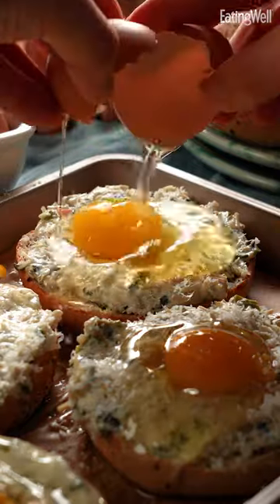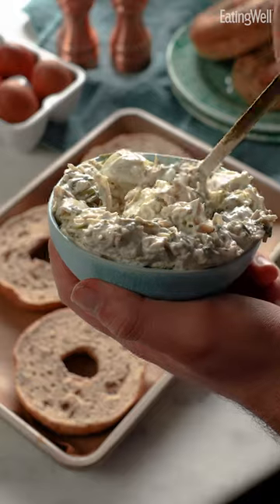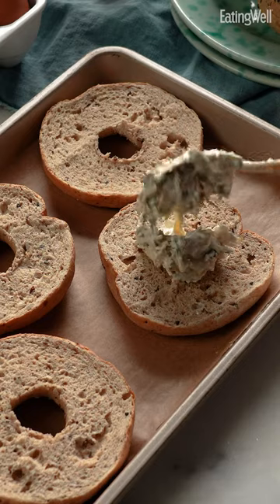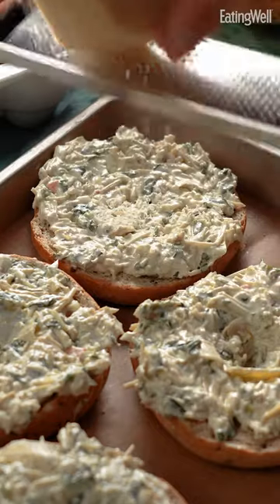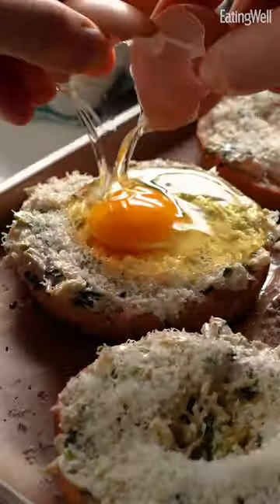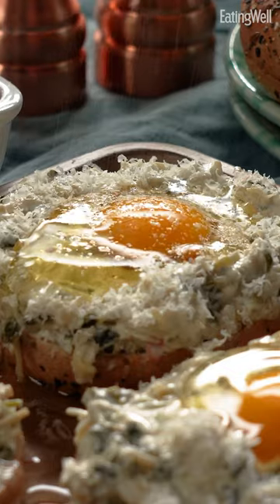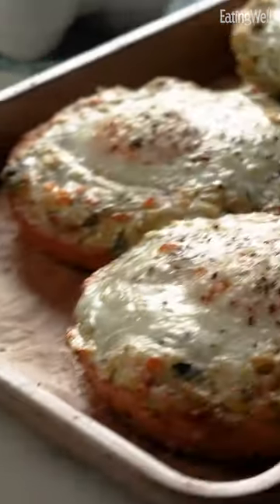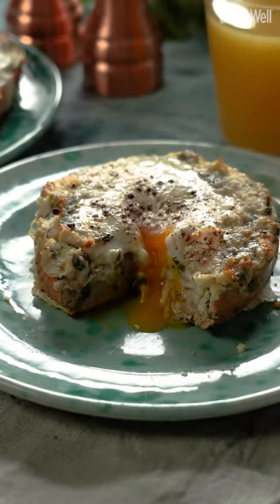How to Make a Spinach-Artichoke Egg in a Bagel Hole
With nearly no prep beforehand, this delicious dish is great for a quick breakfast, lunch, or dinner! Matthew Francis shows you how to make a simple sheet-pan recipe for Spinach-Artichoke Egg in a Bagel Hole.